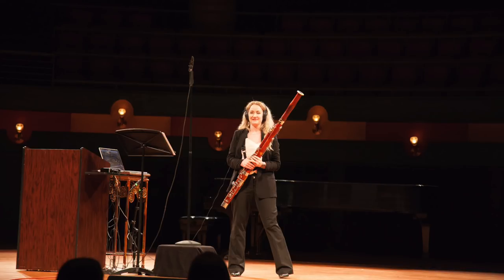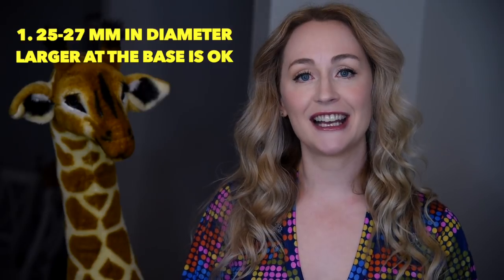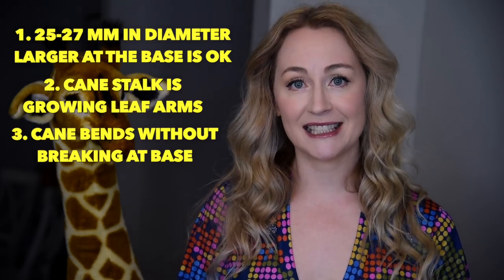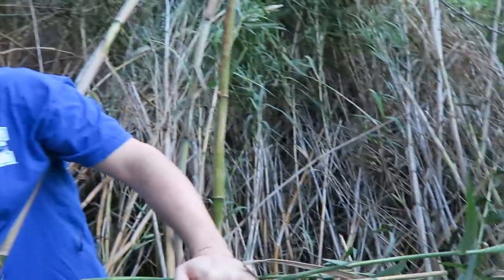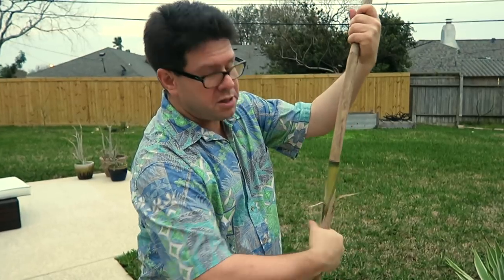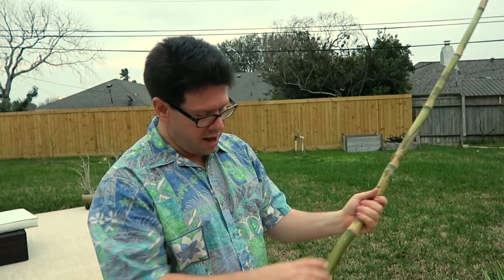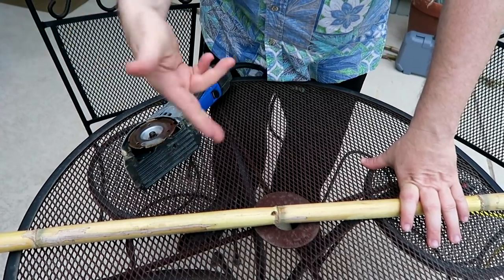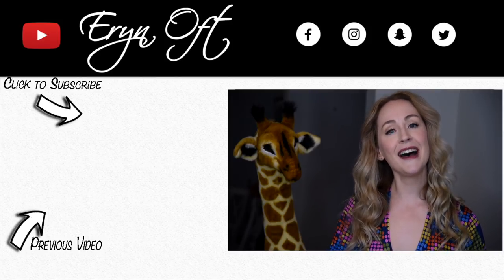CANE HARVEST WITH SCOTT POOL and the TEXAS A&M UNIV CORPUS CHRISTI BSN STUDIO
♦ LINKS TO PURCHASE ALBUM ERYN OFT OUT OF THE BOX ♦

Students are Aidan Case and Tristen Craven; Rich Brownell is a bassoon teacher in Dallas.